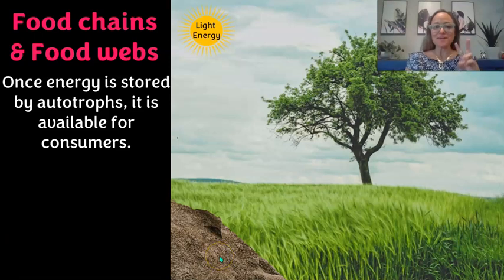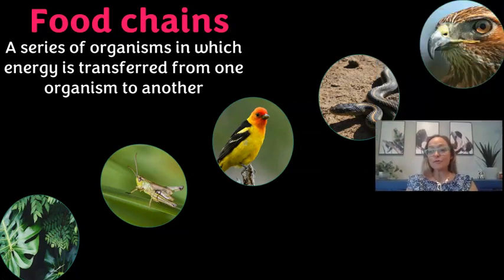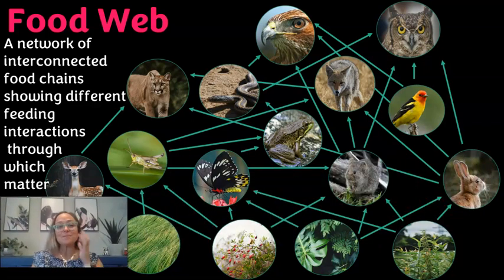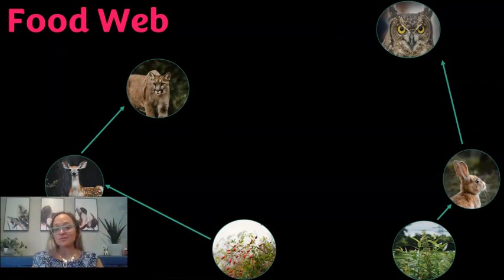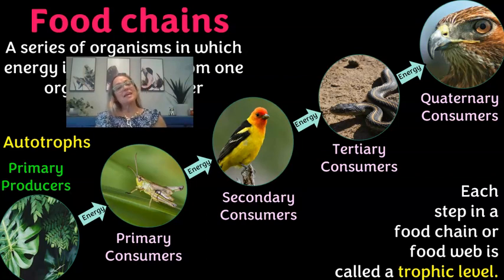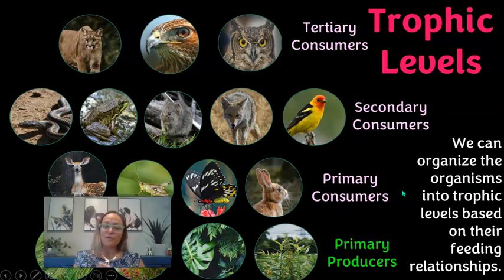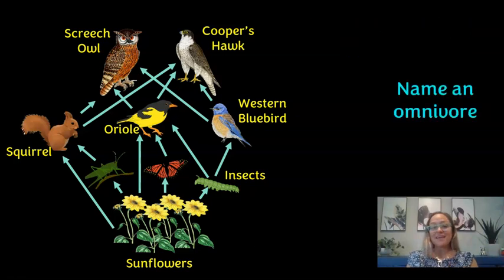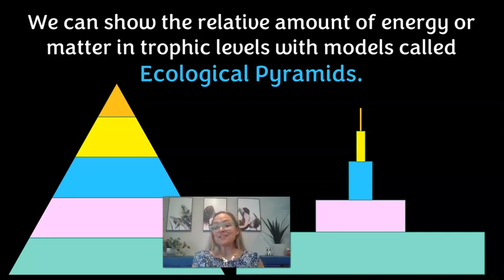Food Chains, Food Webs, Trophic Levels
If you'd like to buy the PowerPoint used in this video, check it out